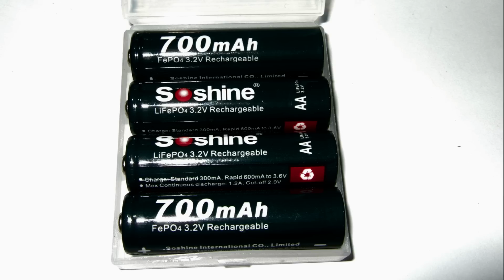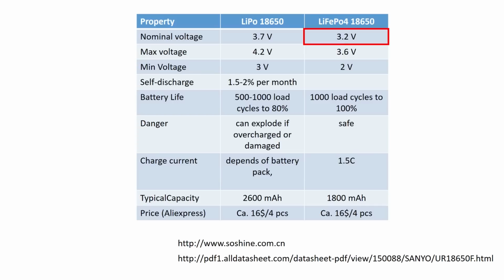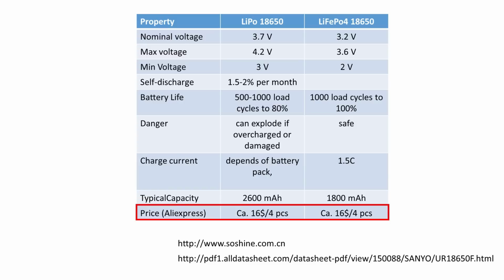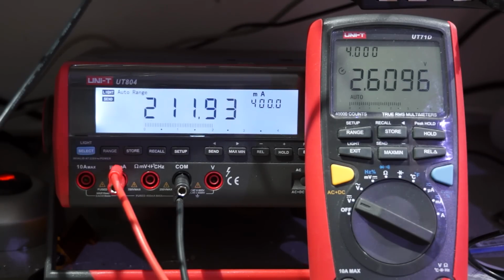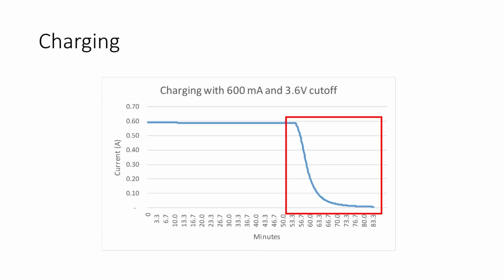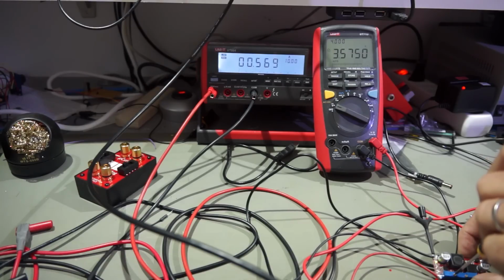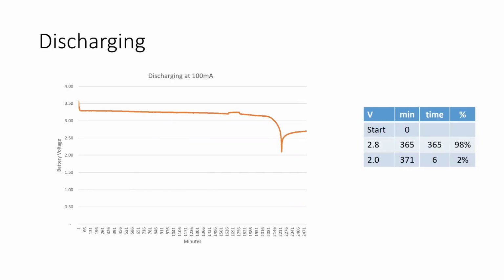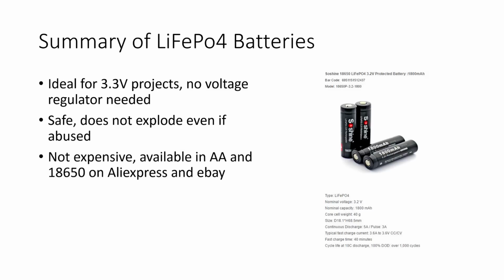#65 How to use Lifepo4 Batteries (Tutorial)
In this video you learn about LiFePo4 technology, how to charge and to use these batteries for our 3.3V IoT projects like Arduino or ESP8266.
I also show you how to charge these batteries using a cheap buck converter.
You will also learn  something about measuring current with a multimeter.

3.6 volt charger modules
LiFePo4 batteries